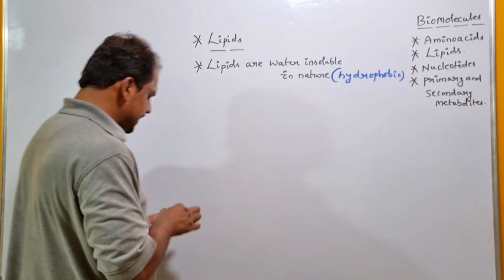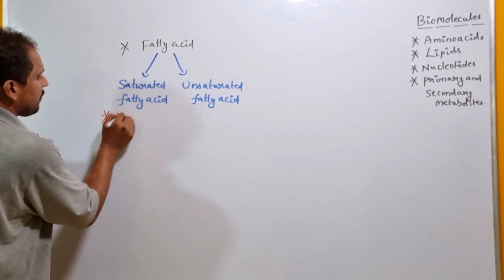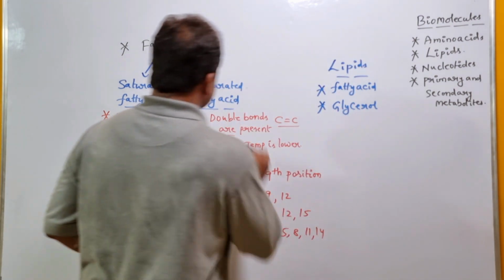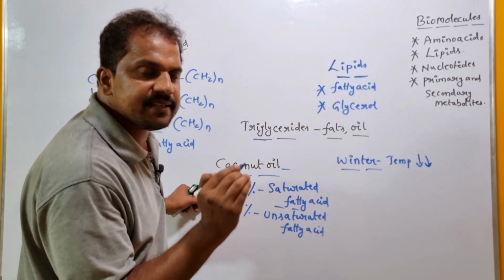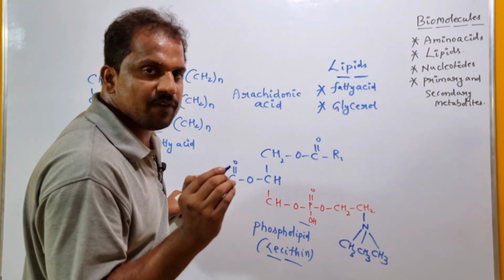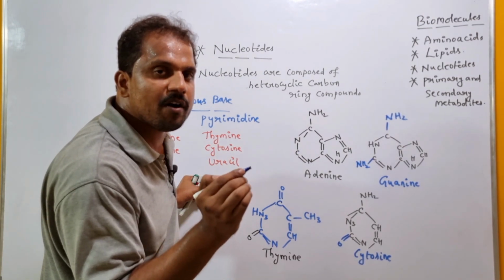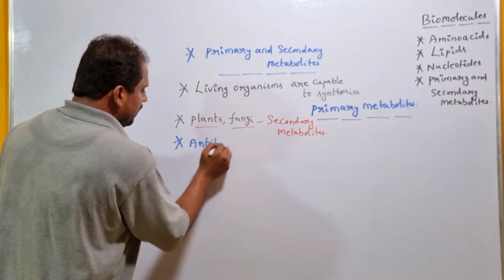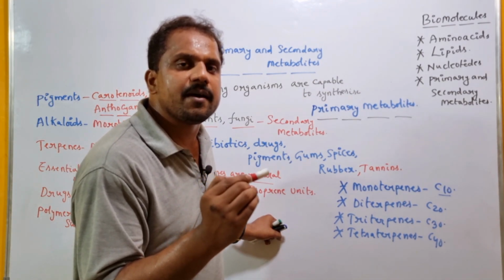Lipids,Nucleotides,primary and secondary metabolites.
Gurudev life sciences